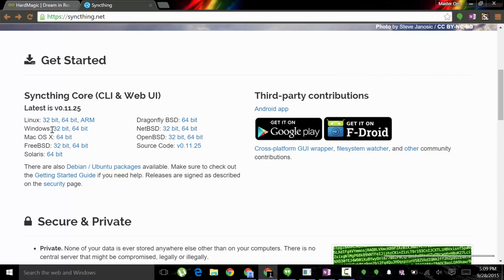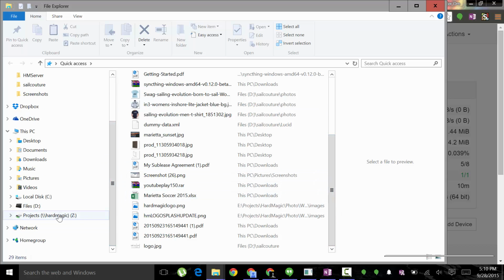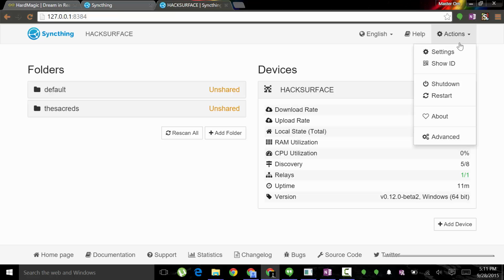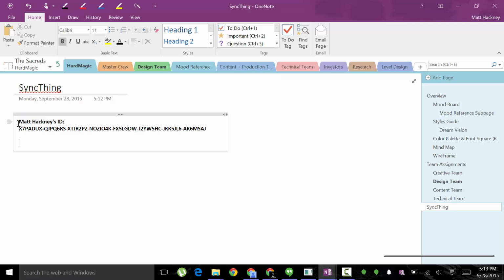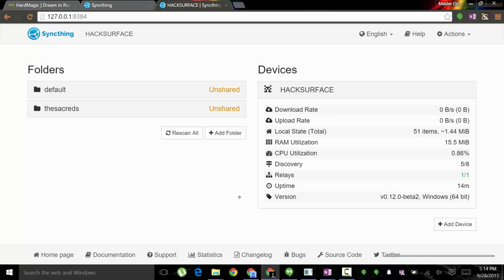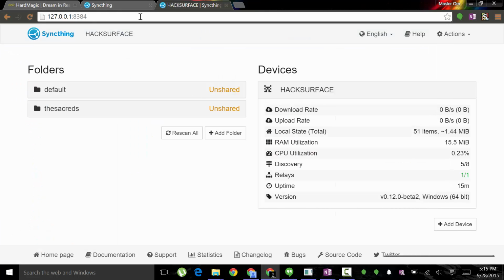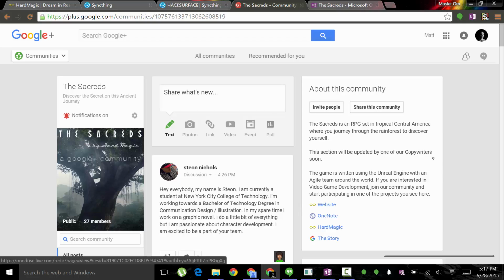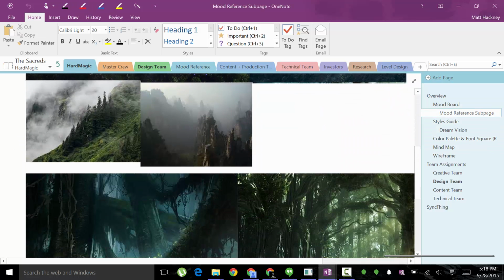SyncThing with The Sacreds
How to use SyncThing with The Sacreds